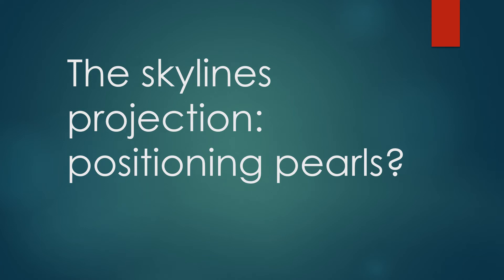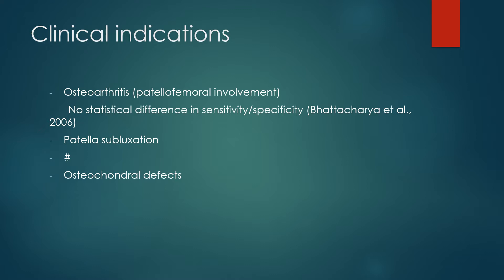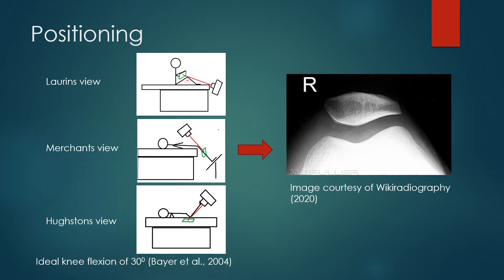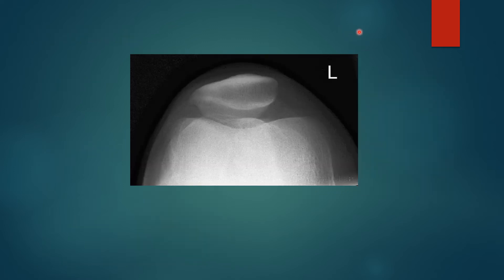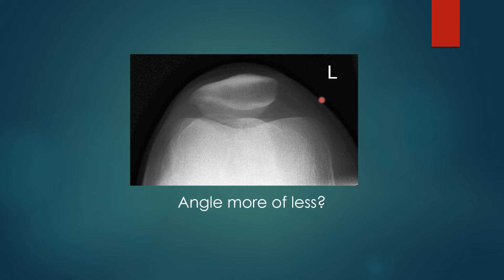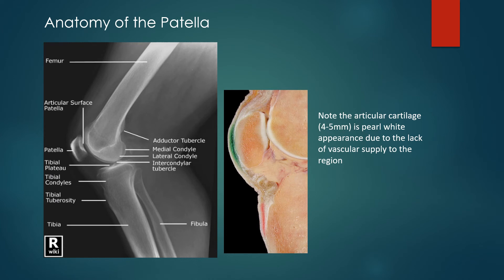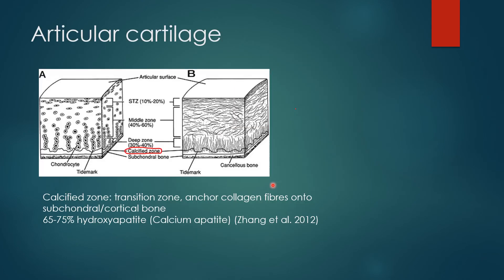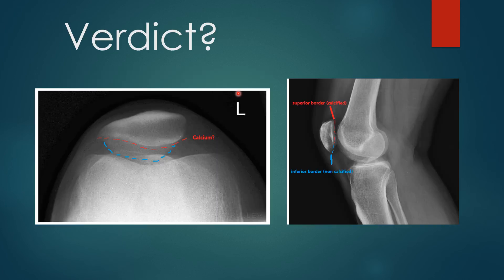Skyline Patella - Positioning Pearls?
Hello everybody! This video we'll be looking at the skyline's projection, whether there is any way to differentiate superior and inferior patella for those images that aren't quite perfect. Have a good one!